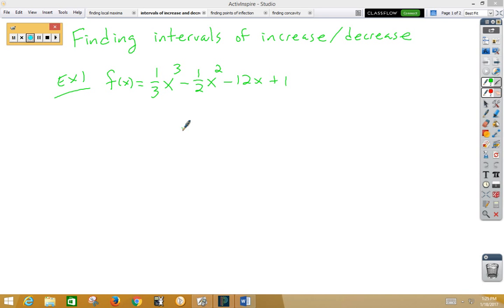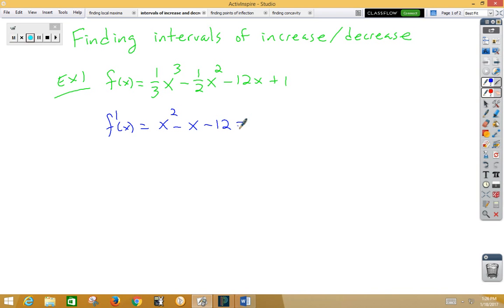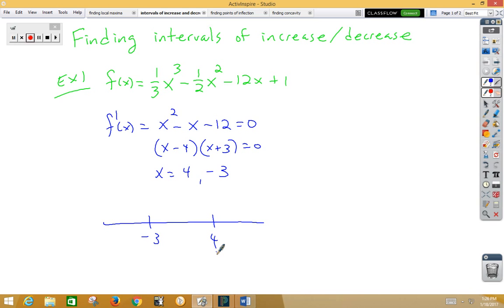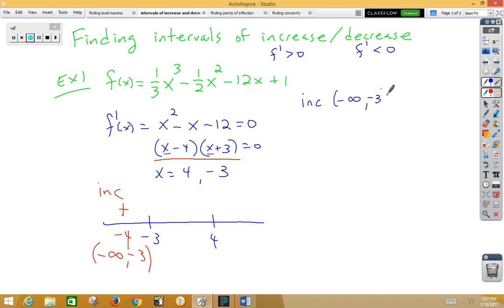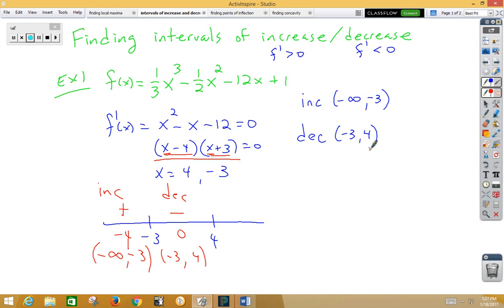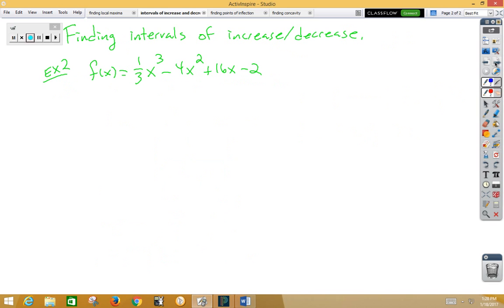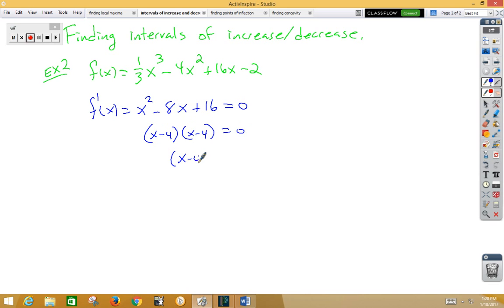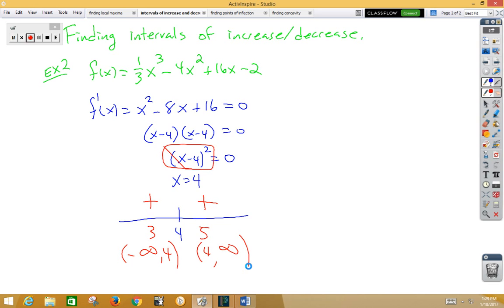intervals of increase and decrease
increase vs decrease